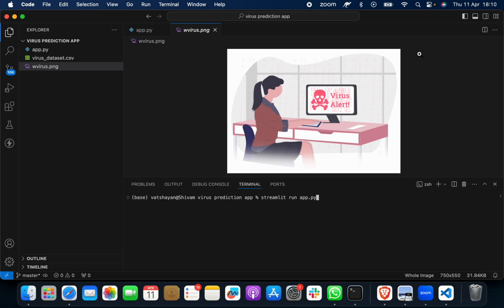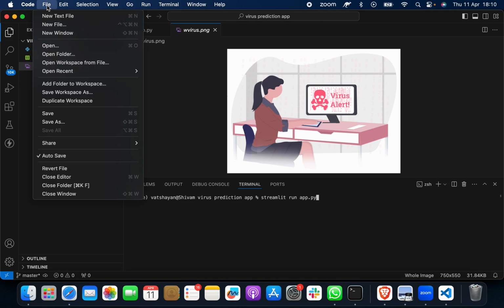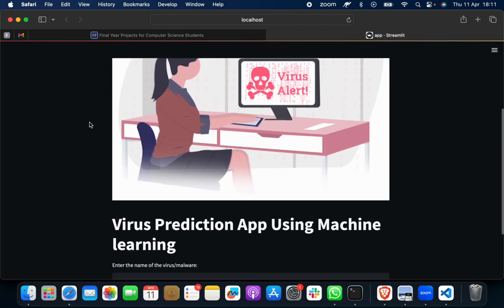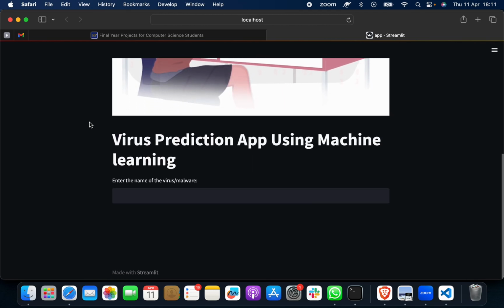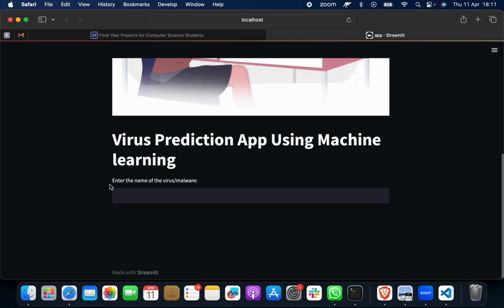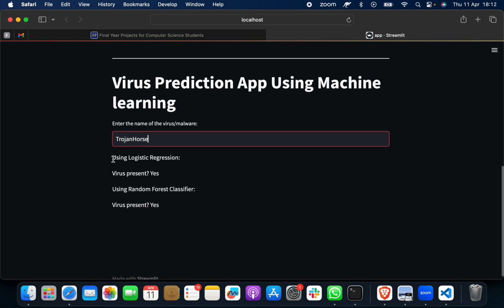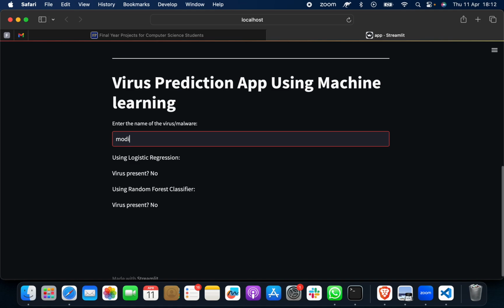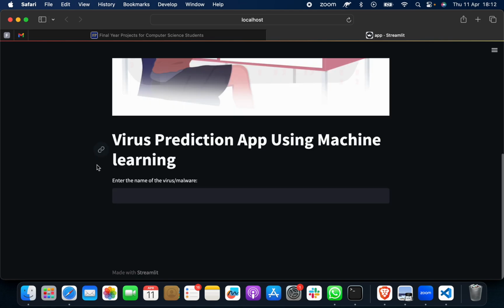Virus Prediction Using Machine Learning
Abstract : Utilizing machine learning, our system predicts the presence of viruses/malware in files by analyzing their names. Trained on a diverse dataset, it employs algorithms like Logistic Regression and Random Forest Classifier for prediction. Augmented with cross-validation, the models achieve accurate results, aiding in proactive cybersecurity measures.

Project Include:
1. Project Code
2. PPT
3. Synopsis
4. Report
5. Base Research Paper
6.Tutorial Video
7. Documents

PROJECT SERVICES ARE PAID !!

Note : This is Just for learning and research purpose plus to gain knowledge but for no real world usage.